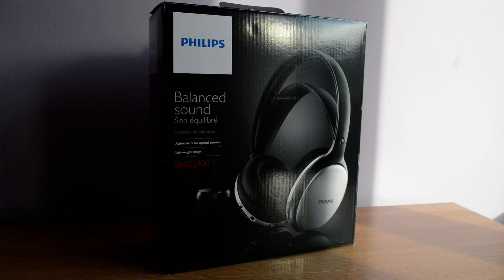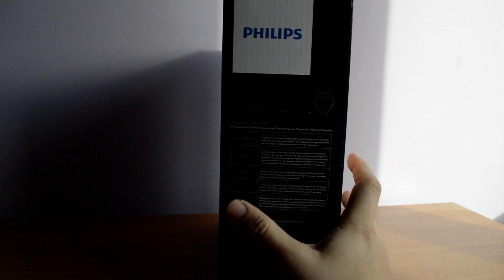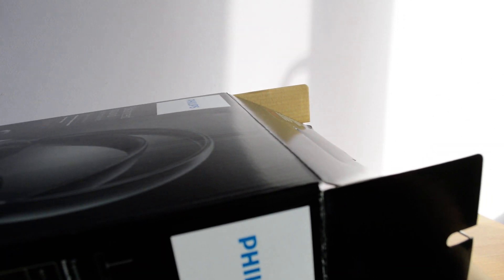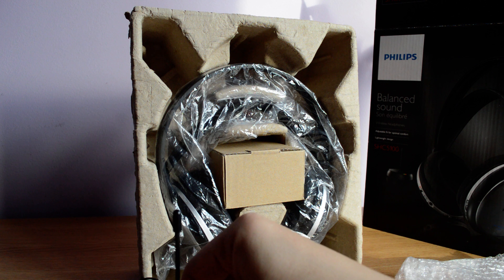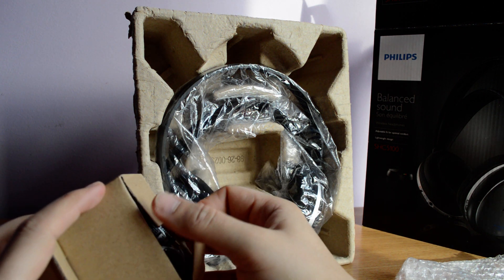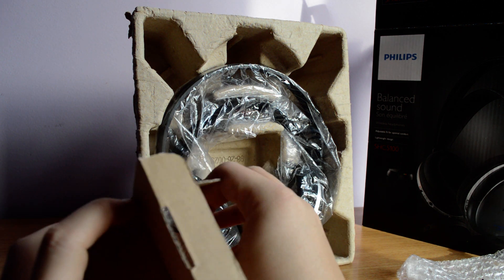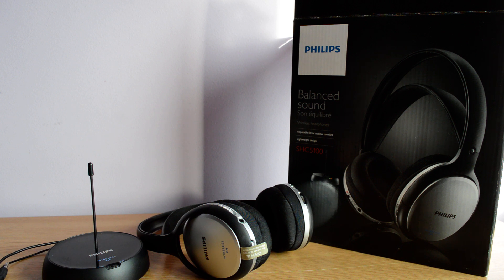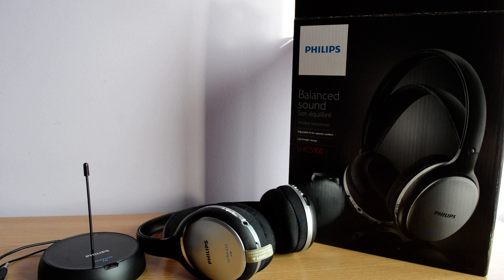Phillips SHC5100 Unboxing and short review of features ENGLISH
Today i gave a review on something that was sitting on my shelf for quite a while , the ^wireless^ headphones from PHILIPS , the SHC5100 , with their latest model being the SHC 5200.

Taking in consideration the fact that they are wireless headphones based on radio transmited frequencyes one might say that they sound ok , but switching the volume knob to high does tend to make your ears bleed , they just can t be compared to bluetooth technology , but the price certantly can be compared , so for the same money you can easily go buy a pair of SH or even new wireless - BT headphones .

They compensate in the fact that they are realy comfy on the head , no fatique what so ever , and the sound when on low is quite decent . Signal strenght is ok but tends to distort sound when a phone is nearby of another device is nearby .

If you are looking for wireless headphones  these cost around 70 dollars , so the price is the same as on the bluetooth ones , and i suggest you get the bluetooth ones if you are looking for crisp streaming of sound .